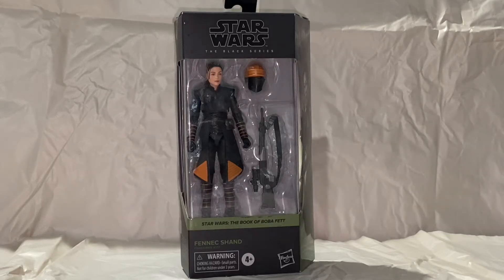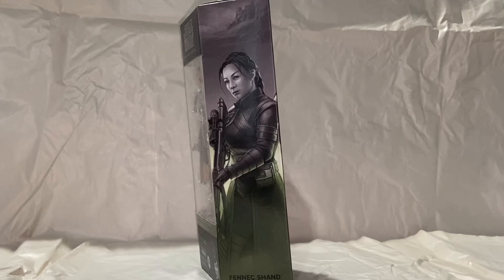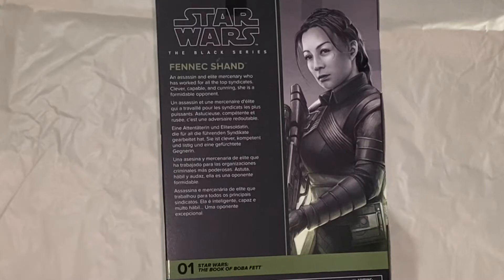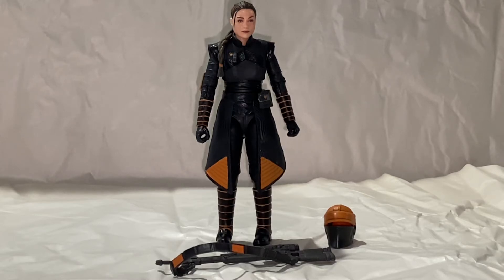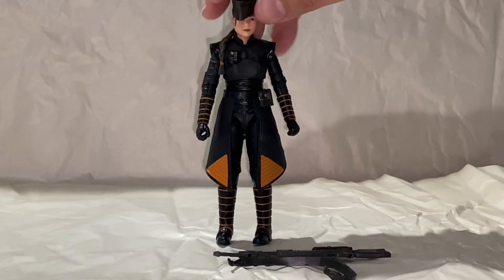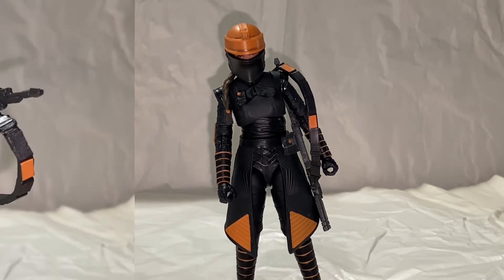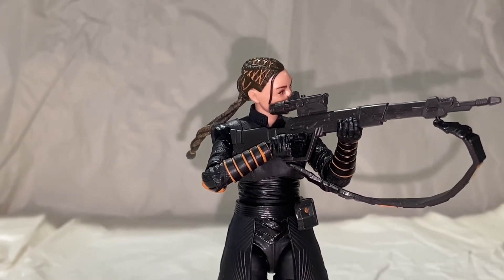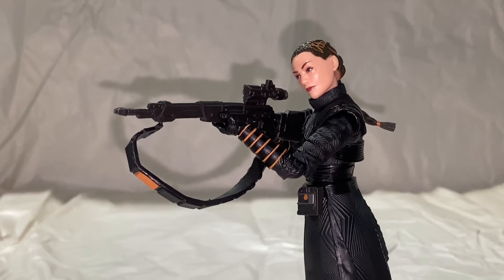Star Wars Black Series Fennec Shand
A quick unboxing and review of the new Hasbro Black Series Fennec Shand.  Hasbro is stepping up their game and Fennec Shand is a great new figure.